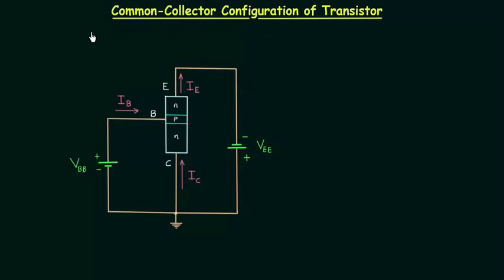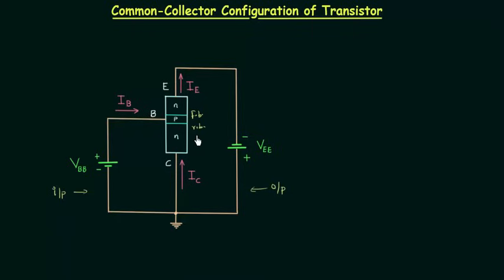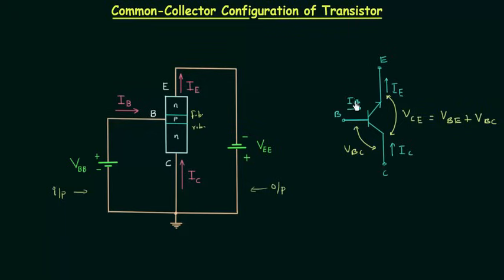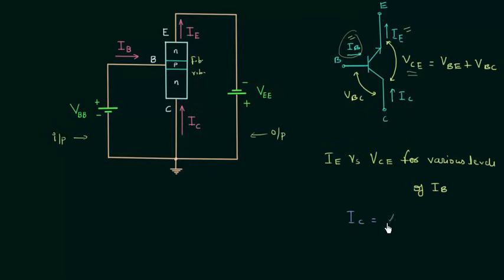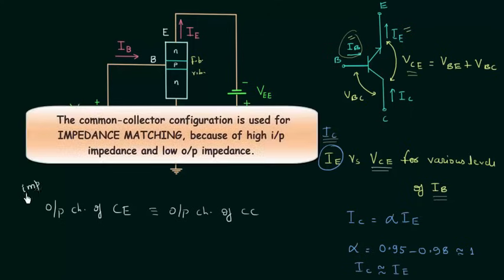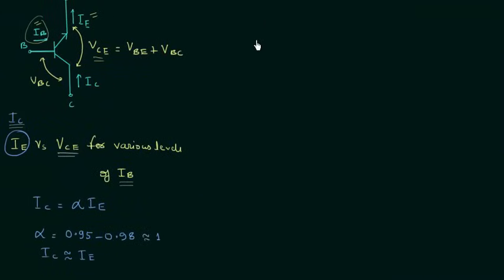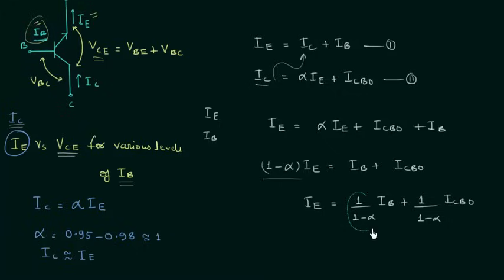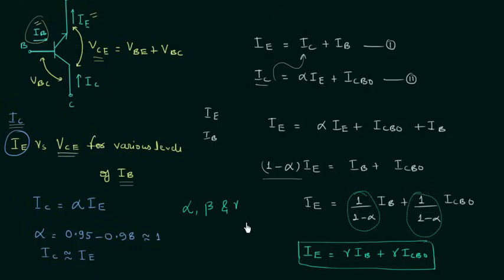Common-Collector Configuration of a Transistor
Analog Electronics: Common-Collector Configuration of a Transistor
Topics Covered:
1. Common collector transistor.
2. Why o/p ch. of common collector transistor is similar to o/p ch. of common emitter transistor.
3. Common collector amplification factor (γ).